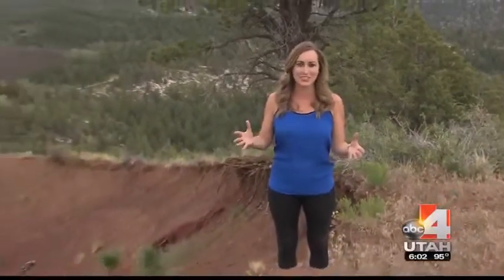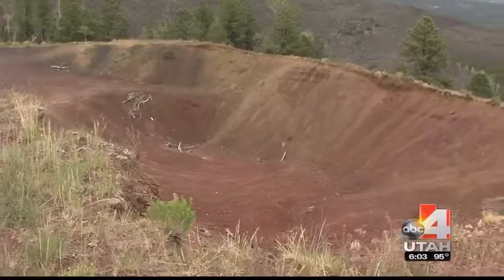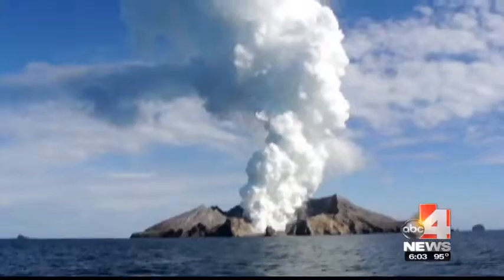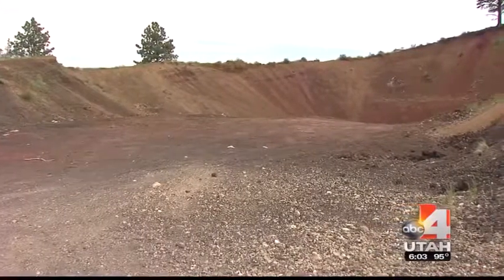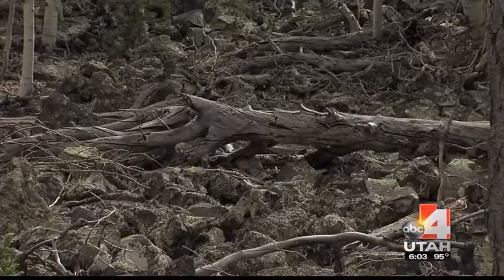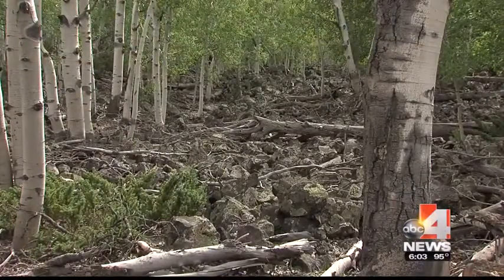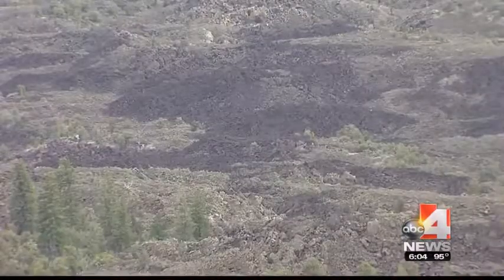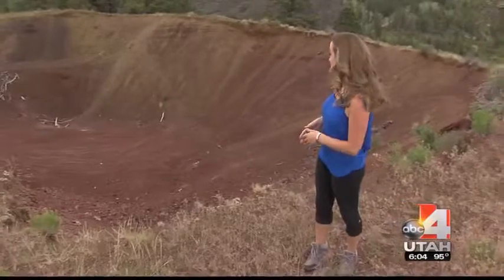ktvx Interview. Volcanoes in Utah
A discussion of volcanoes in Utah. Footage of southern utah volcanic flows on the Markagunt Plateau